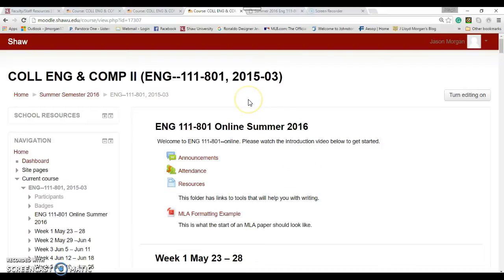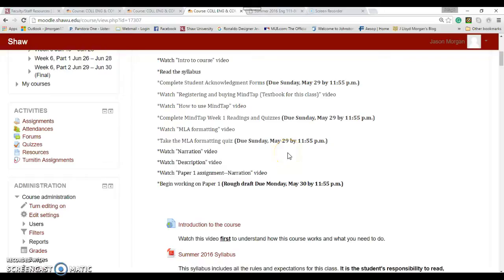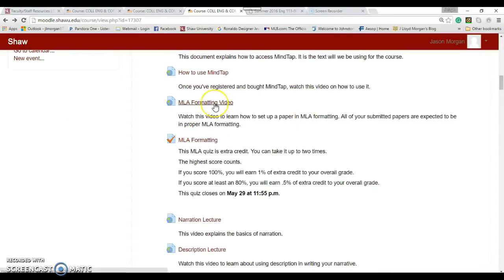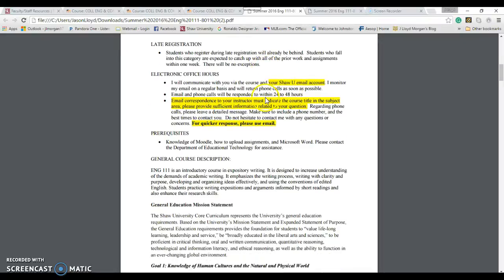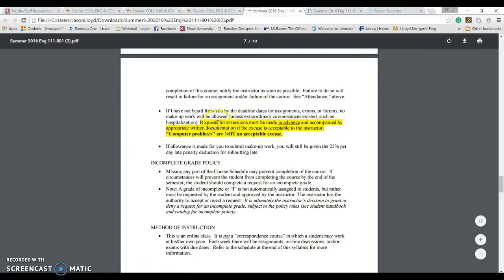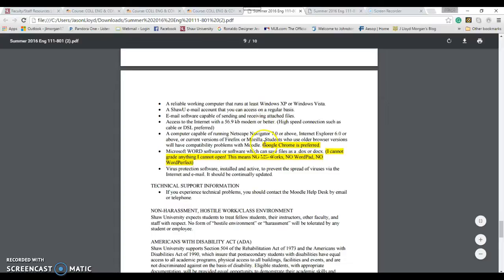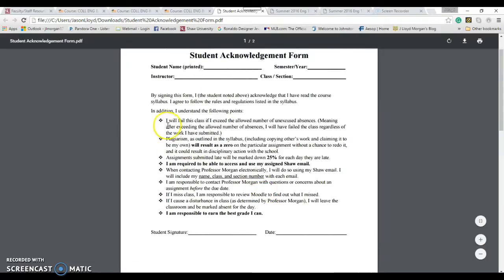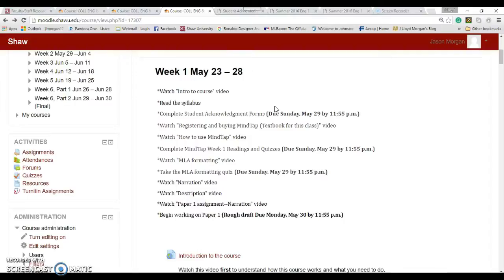ENG 111-801 Summer Intro video